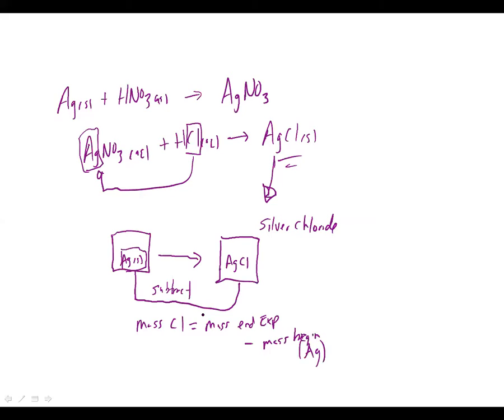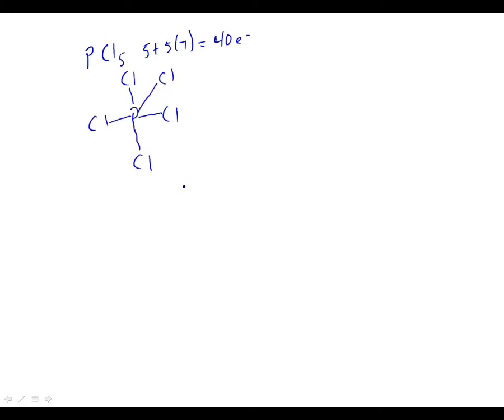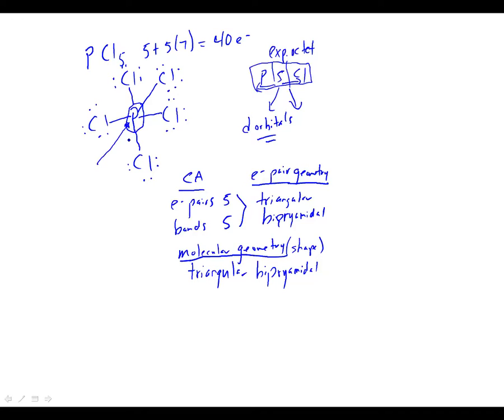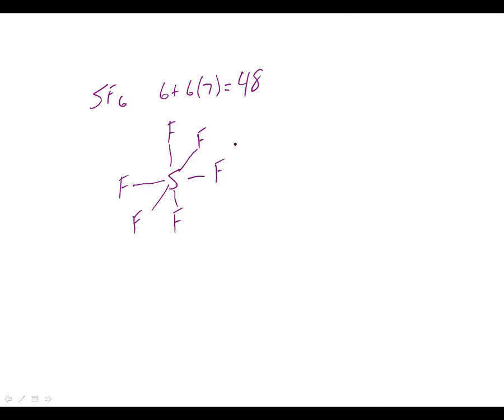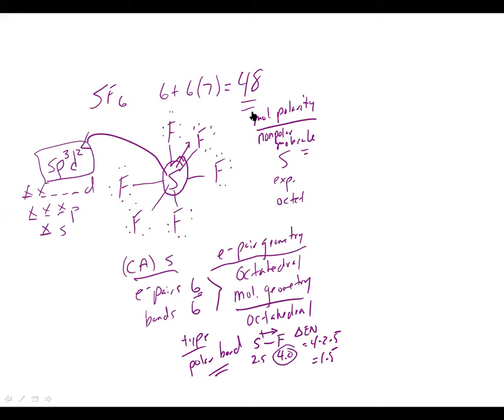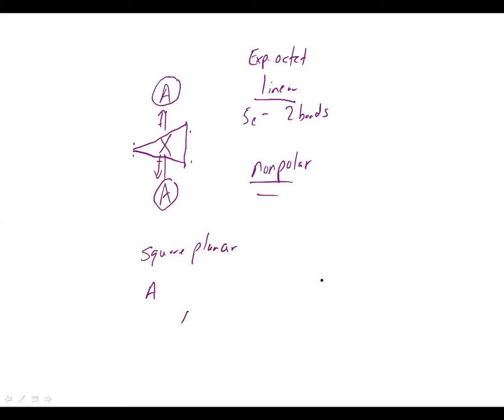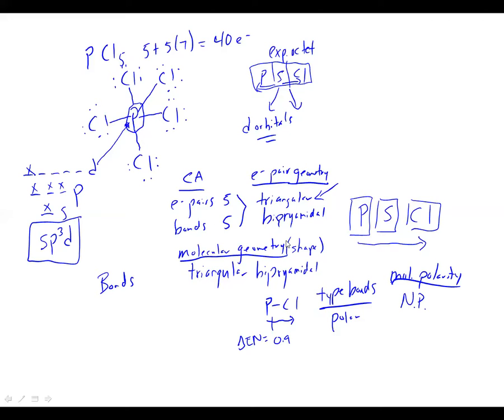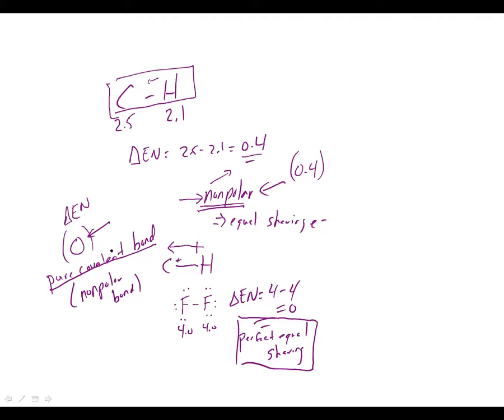Chem 200A Lab 3/24/20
Answered questions in regards to SAB and Experiment 7